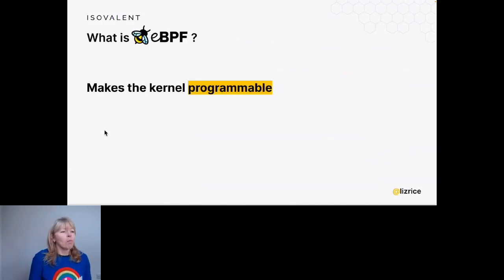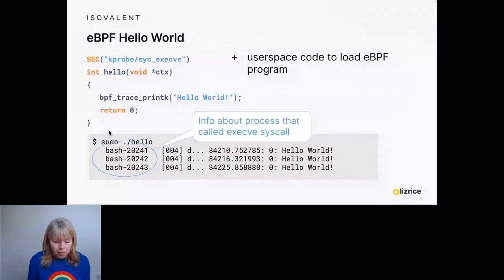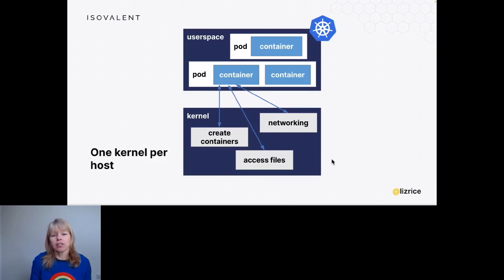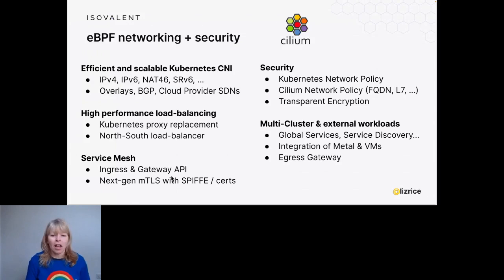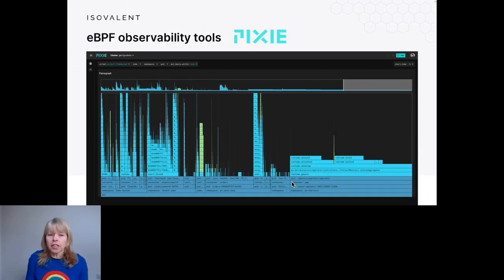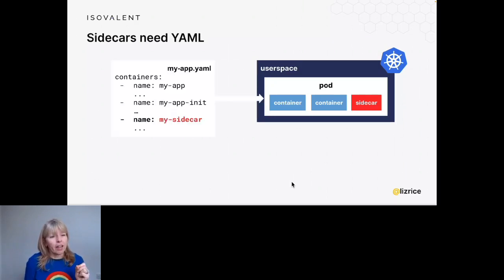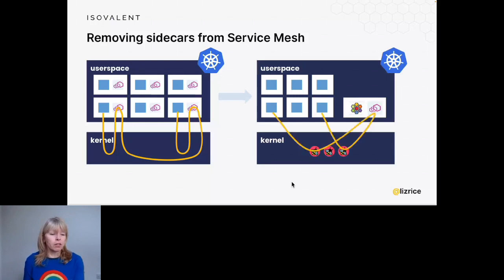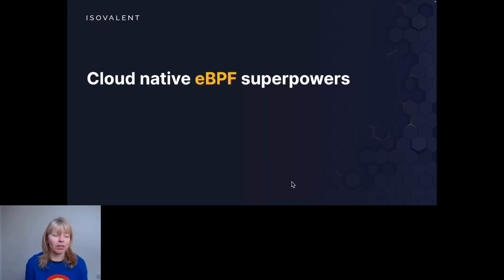Cloud Native Superpowers with eBPF by Liz Rice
eBPF is a powerful platform in the Linux kernel that enables the next generation of networking, connectivity and security tools for cloud native deployments. In this talk you’ll see why it’s so powerful, and how it could mean you no longer need to worry about injecting sidecar containers into your applications.